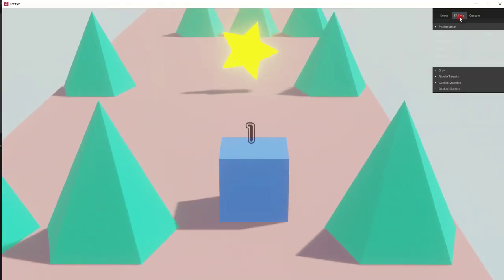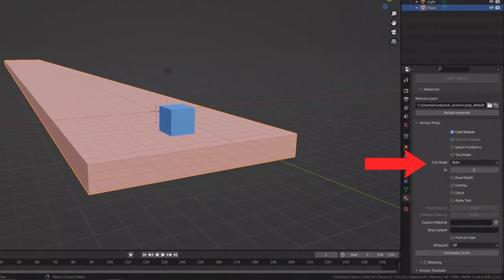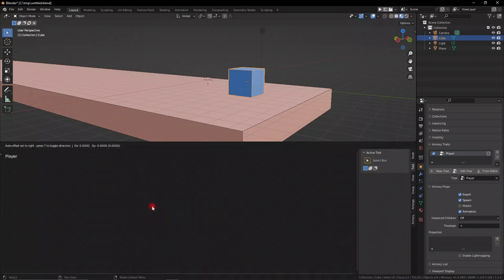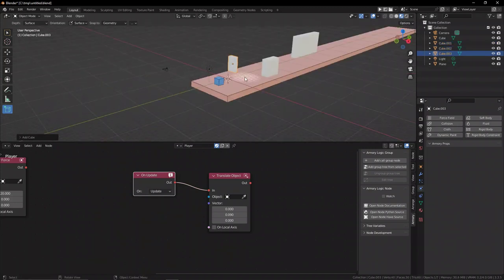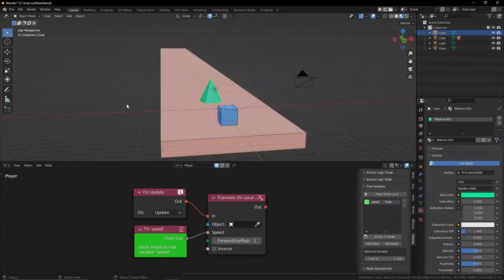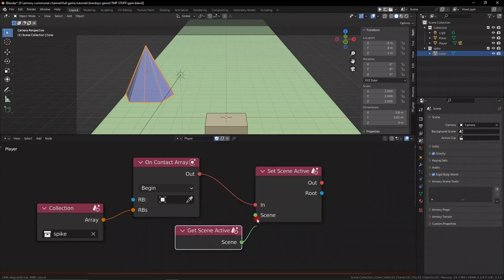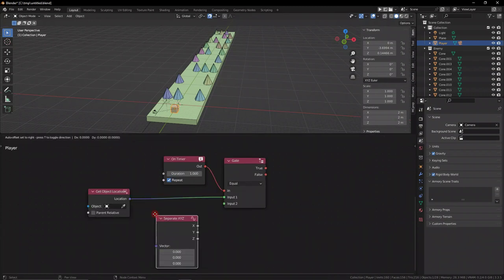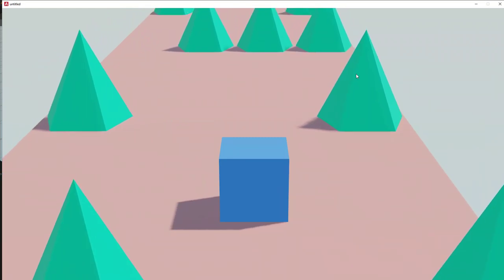Building a simple game in Armory 3D - Beginners tutorial part 1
Let's build a simple game similar to the popular Brackeys game but using armory 3d. This first part will show you how to build out a simple level and create a playable controller for the player.